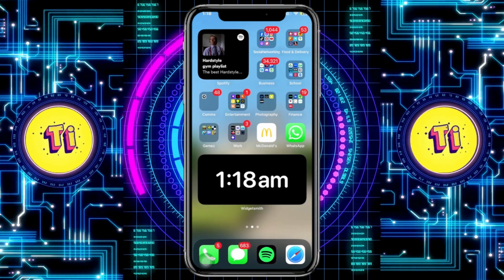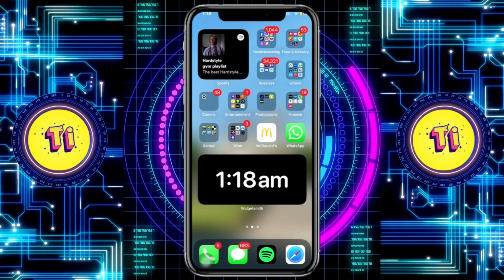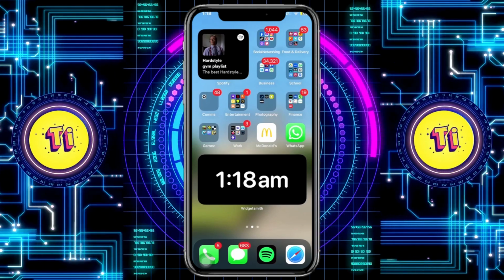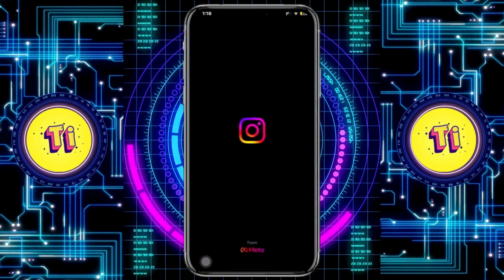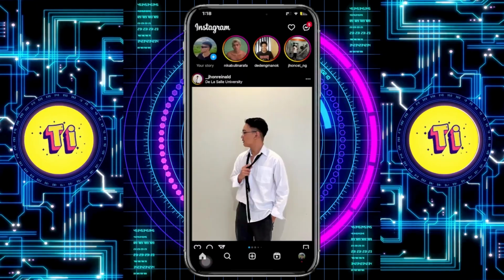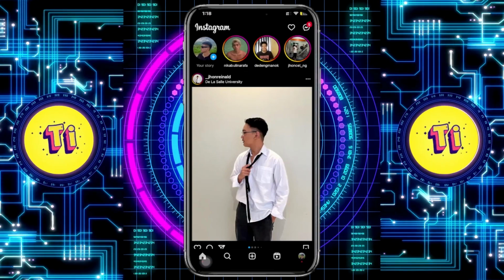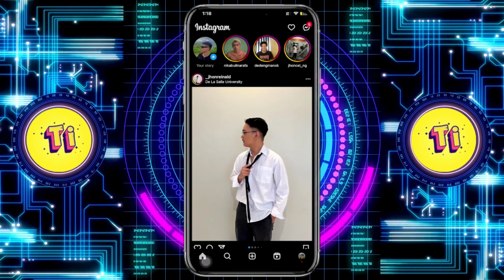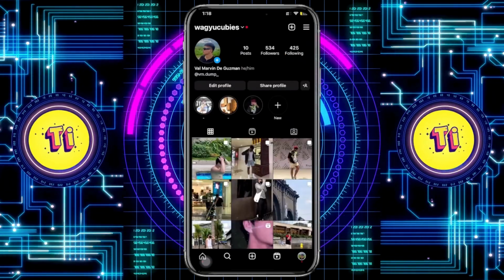How To Disable Activity Status On Instagram [easy]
📴 Want to keep your Instagram activity private? In this simple guide, we'll walk you through the easy steps to disable your activity status on Instagram.

Join us as we navigate through the Instagram settings, ensuring you can enjoy your account without broadcasting your activity. From accessing the right menu to toggling off the status, we've got you covered.